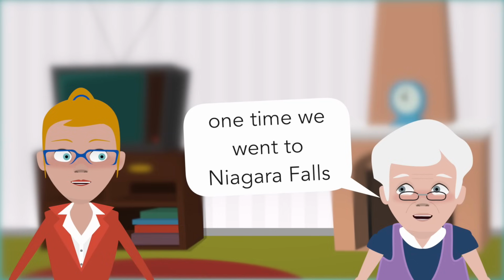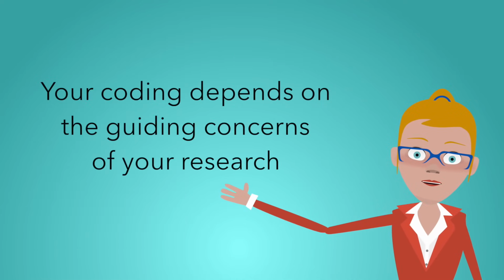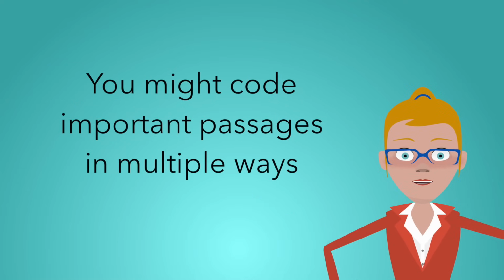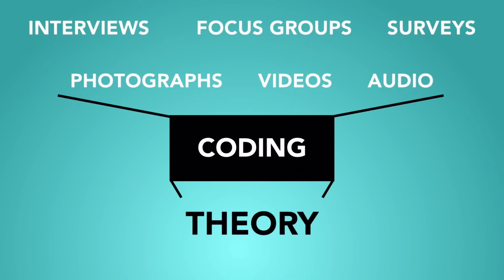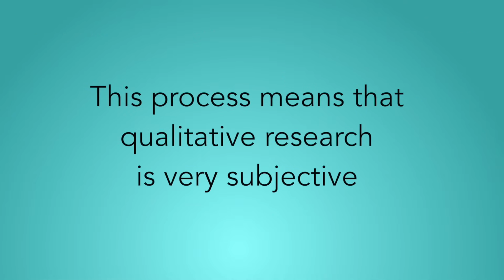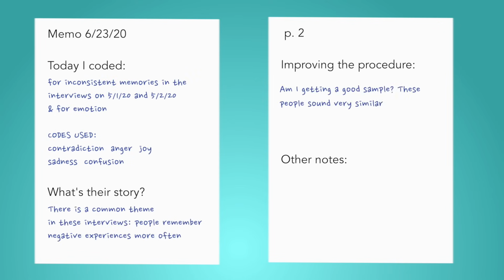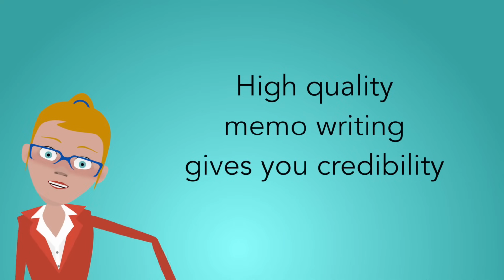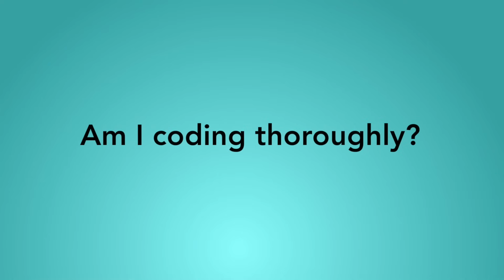How to Know You Are Coding Correctly: Qualitative Research Methods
Coding your qualitative data, whether that is interview transcripts, surveys, video, or photographs, is a subjective process.  So how can you know when you are doing it well?  We give you some basic tips.